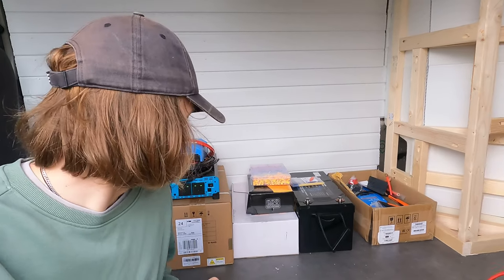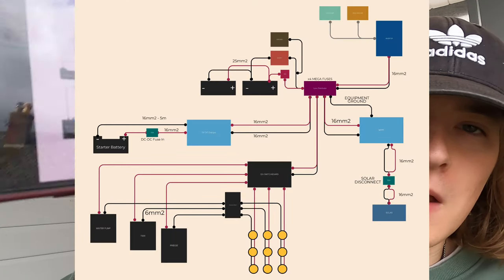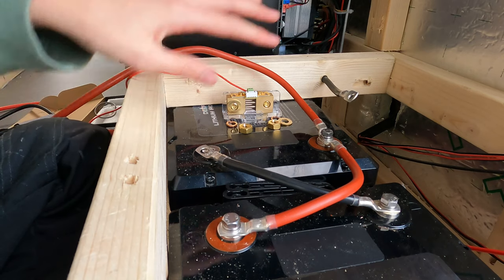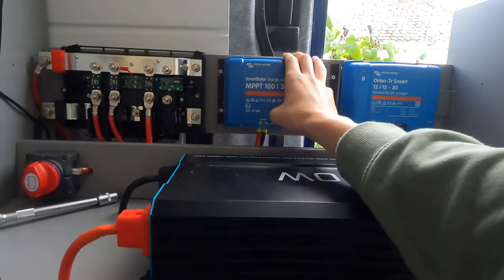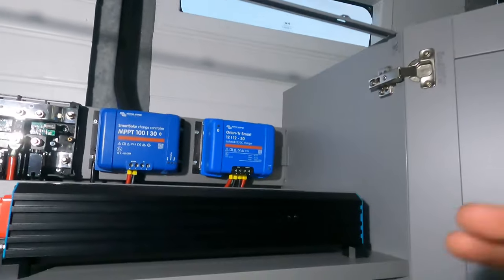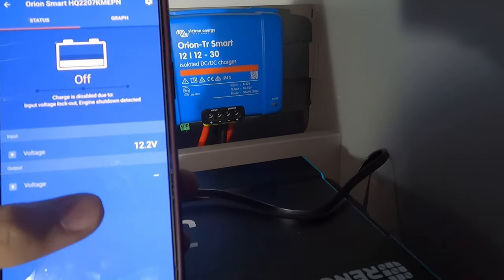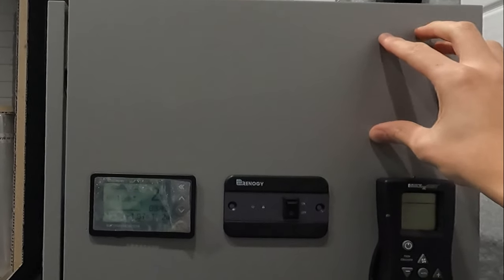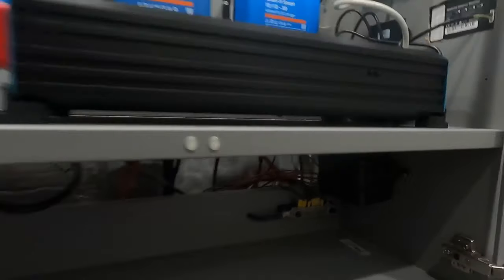Full Campervan Electrics Install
This is the longest, most in depth and most expensive van conversion video I've done to date! In this video you'll watch me install my electrical system in my campervan, from start to finish. Including building a subframe to house my batteries and installing a DC-DC split charger.

Thanks so much to everyone who's been liking, sharing and commenting on these videos :)

As promised, here's a list of everything I used in my electrical installation:

DC - DC Charger
MPPT Charger
Shunt/Battery Monitor
Mega Fuses
Auxbeam Switchboard
40A Breaker Fuse
Wiring: 25mm2
Wire Stripping Tool

You will NOT be charged extra and these are GENUINELY the parts I used in this electrical installation.

0:00 Intro
0:28 Building the Base
1:30 Lighting
2:55 Wiring Diagram
3:30 Batteries
06:07 Wiring Up
10:25 DC - DC Install & Testing
15:30 240v Stuff
18:13 Electrical Tour